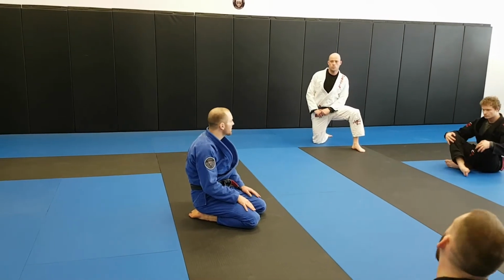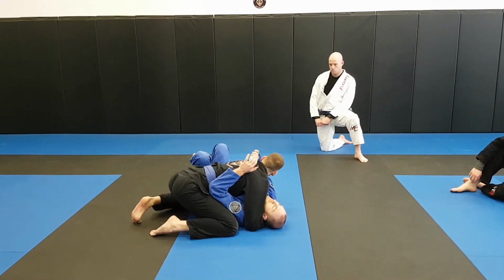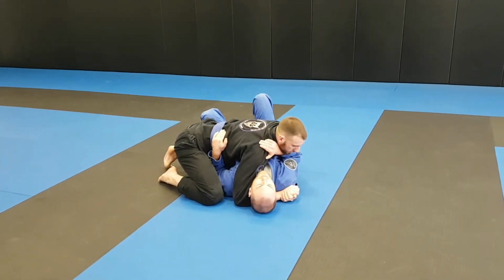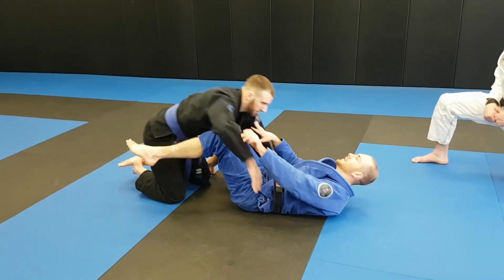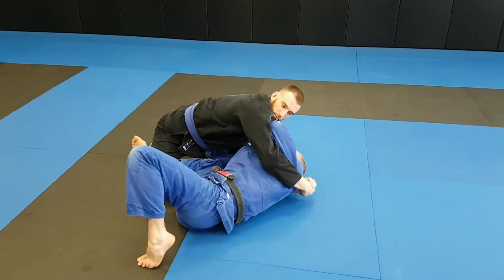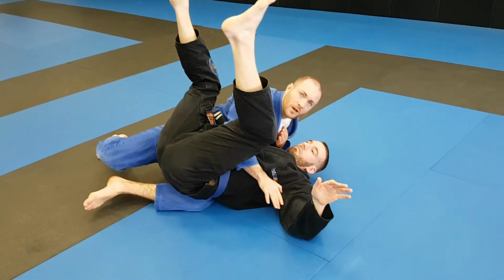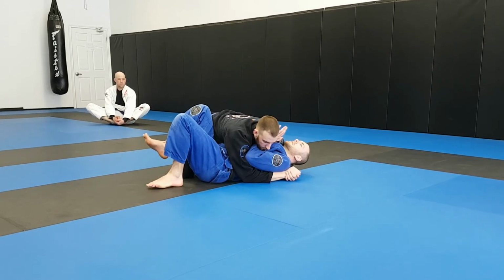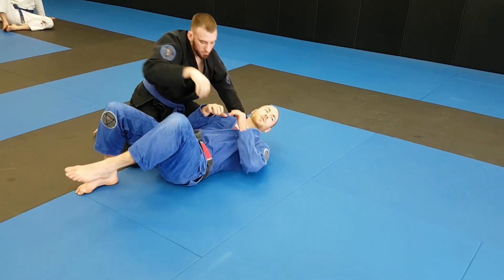Basic BJJ Side Mount Escapes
White Belt Curriculum - Week 4 - Class 2/3
Side Mount - Week 4
Class 2 of 3
Side mount escapes